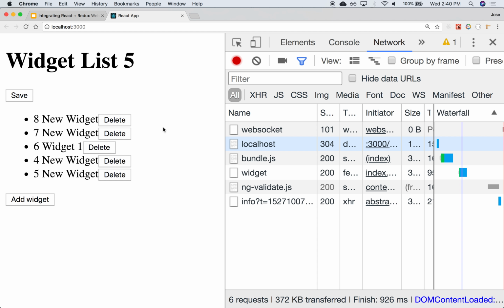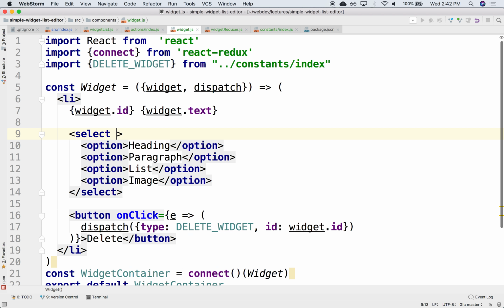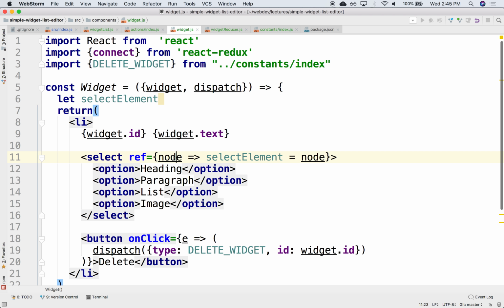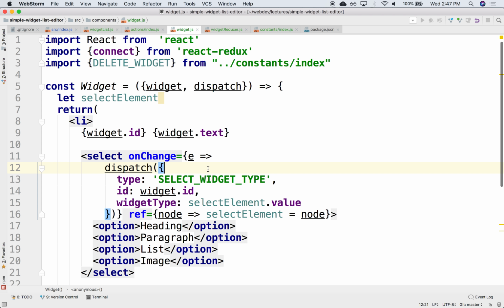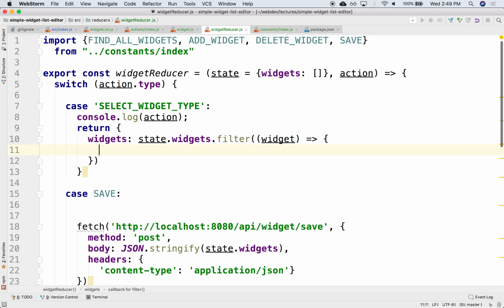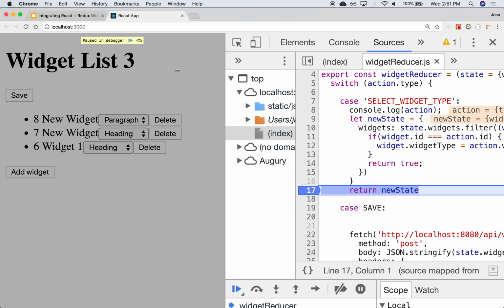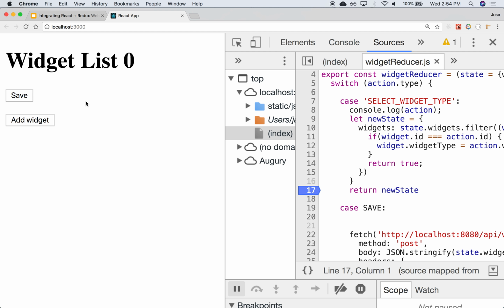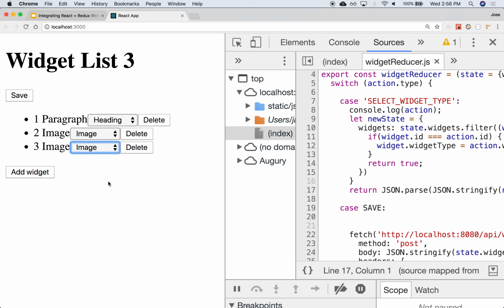M3L3 7 changing the widget type